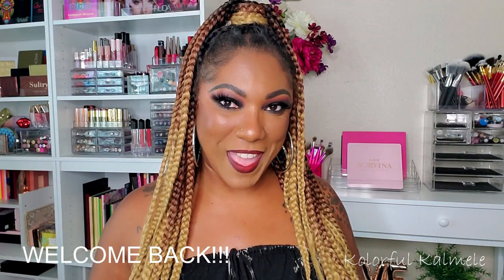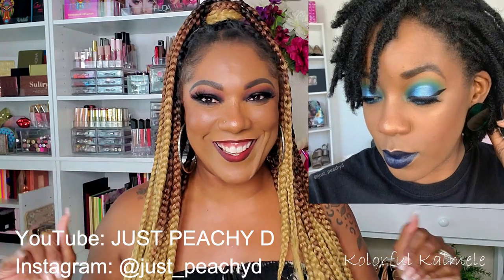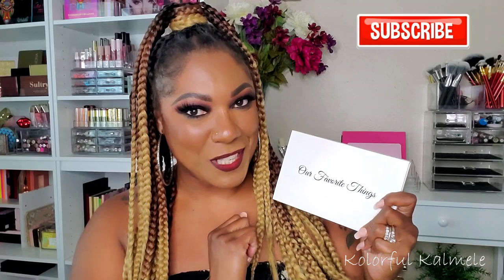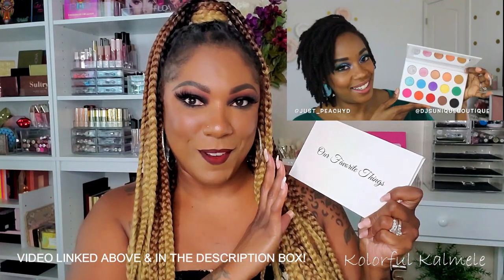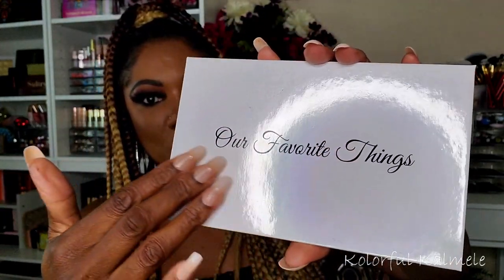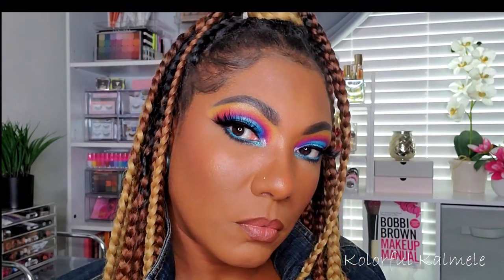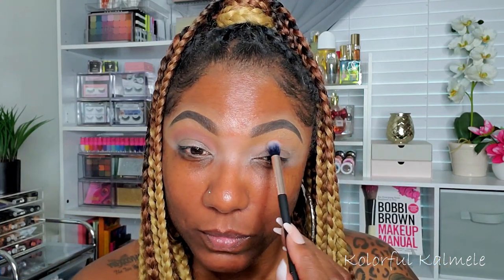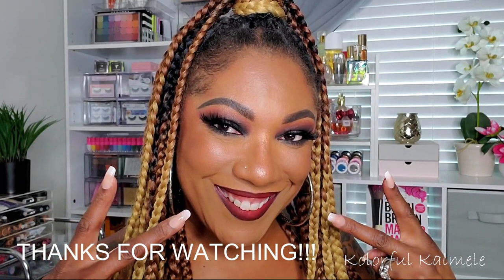NEW!!! Our Favorite Things Palette By Just Peachy D!! | Two Eye looks / Swatches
Time Stamps :
Swatches - 6:05
Colorful Eye Look - 8:10
Smokey Eye Look - 13:30

Our Favorite Things Eyeshadow Palette

Hi Guys!!

Thank you for stopping by to check out my video reviewing the new Our Favorite Things Palette from my girl DJ!!   I'm so excited for her launching her very first eyeshadow palette, and it's amazing!!

Mail:
Kolorful Kalmele
5198 Arlington Ave #363